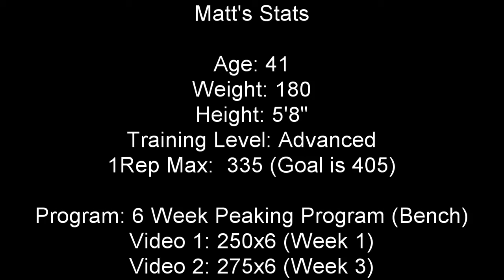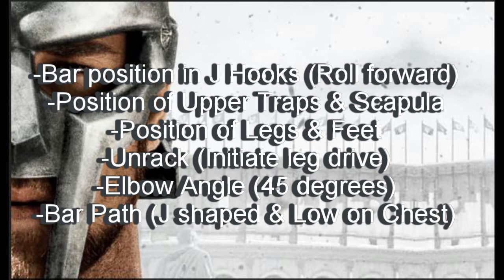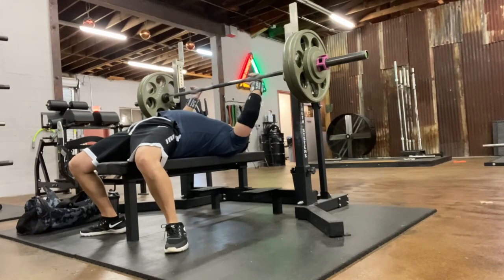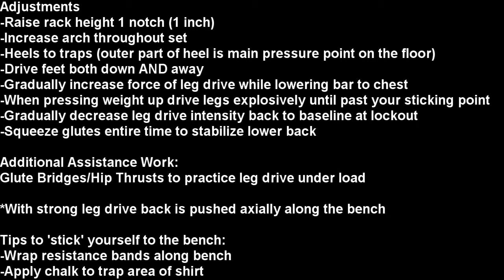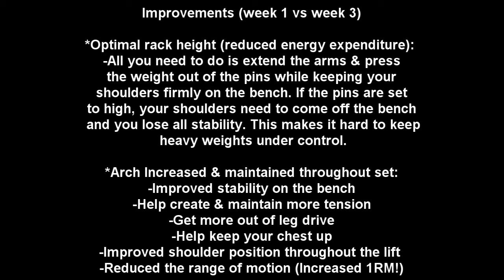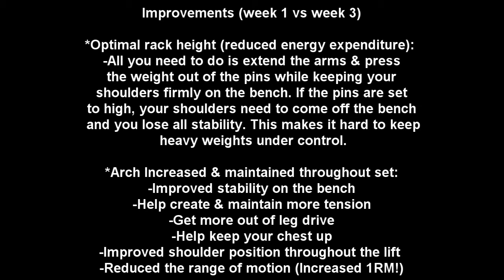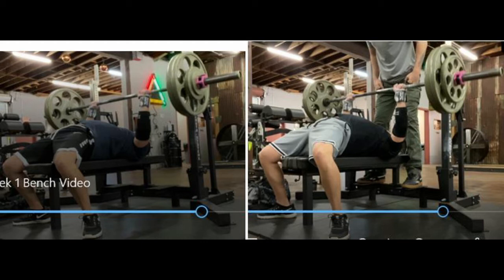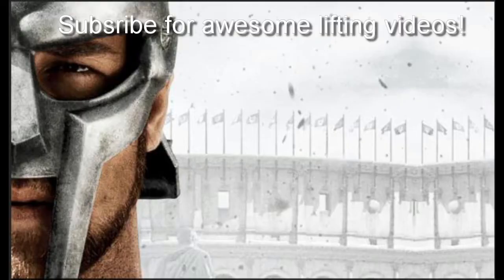Tips to Increase Your Bench Press (Advanced Lifter Form Check)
Bench Press Form Check for an advanced lifter.  Check out the notes for tips on technique to help increase your 1RM.  I also break down the importance of arching for shoulder health and other factors.  Matt is following my 6 week peaking program.  His current bench press 1RM is 335 at a bodyweight of 180 pounds.  He wants to hit 405 and I'm confident he'll do it!